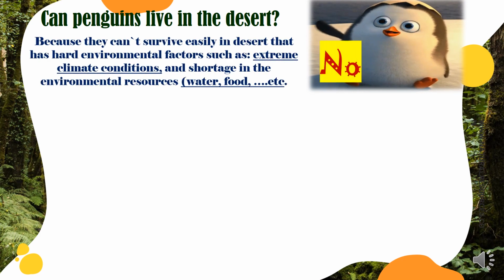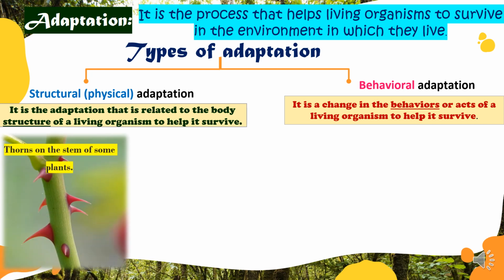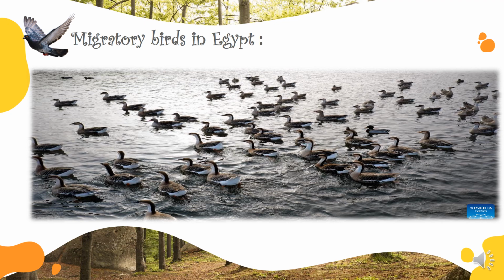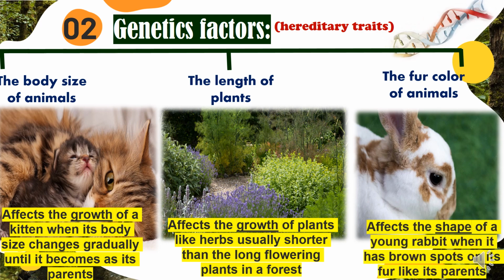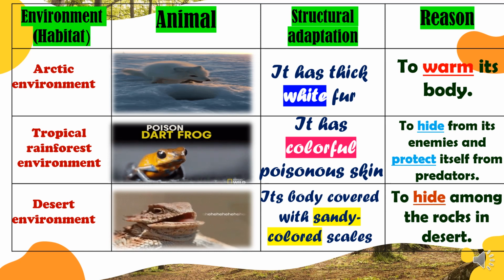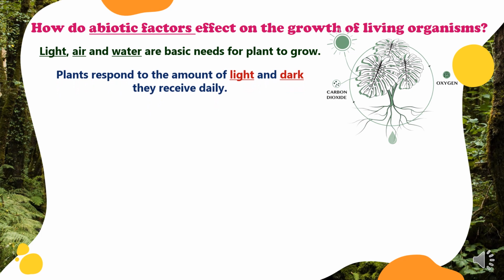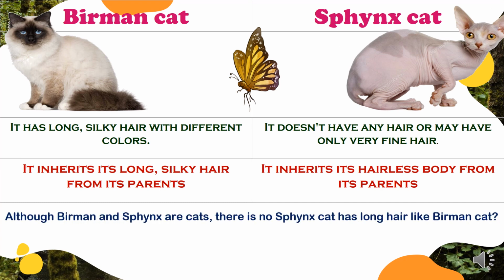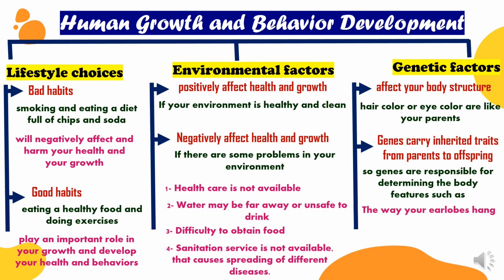concept 4.1 p.6 2nd term (Adapting to survive)